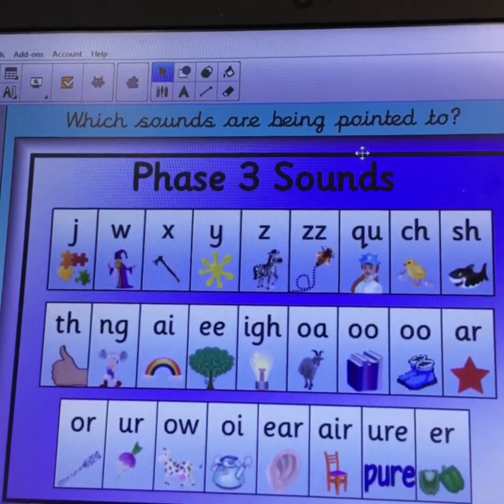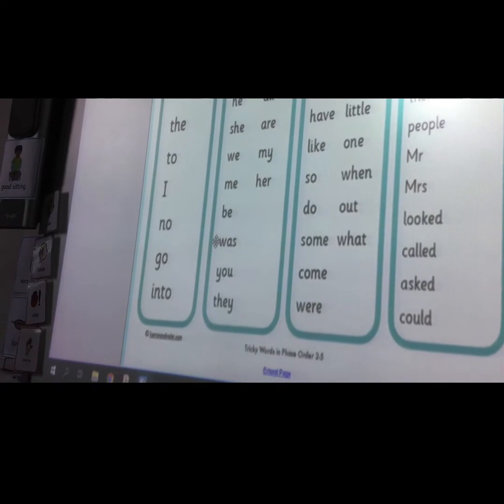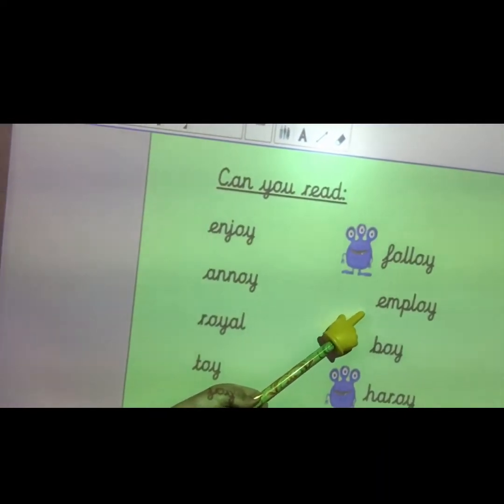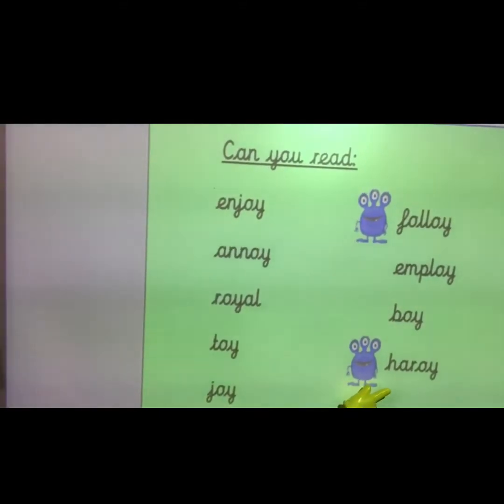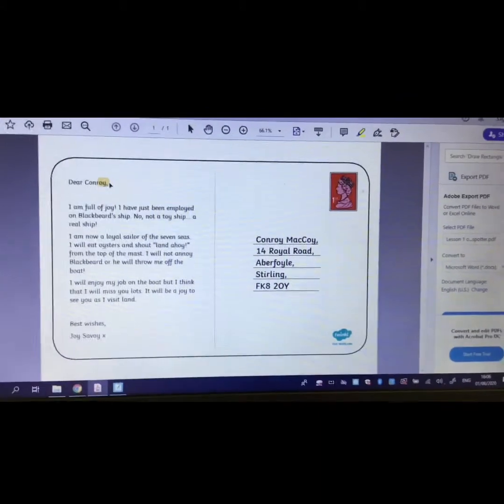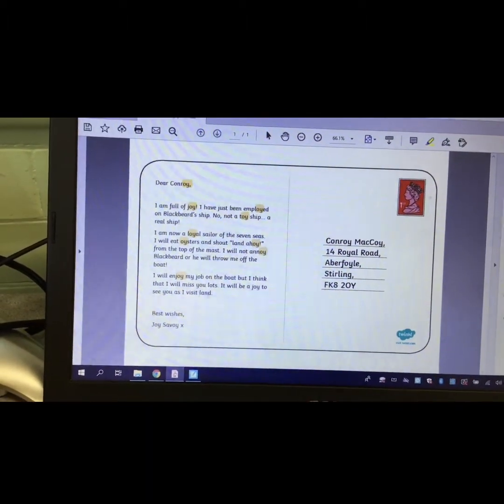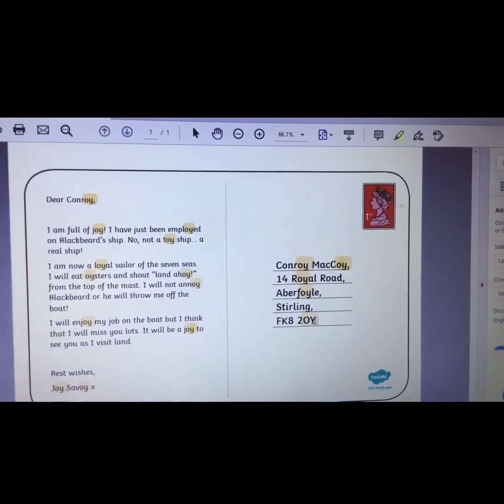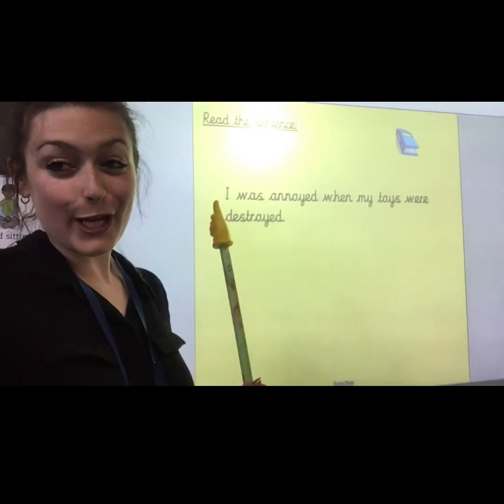Week 1 Phonics lesson 1 /oy/ sound